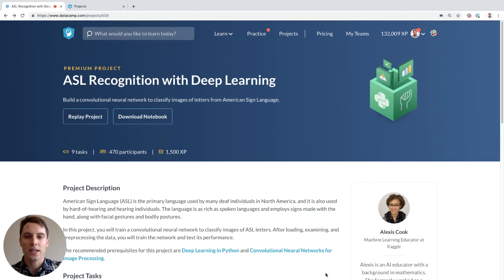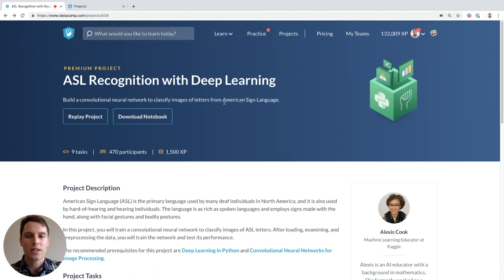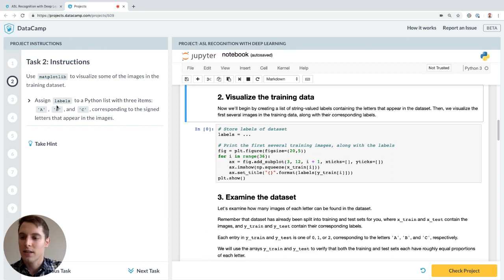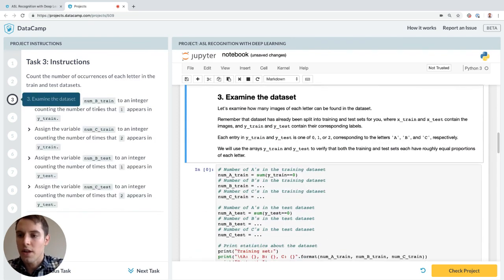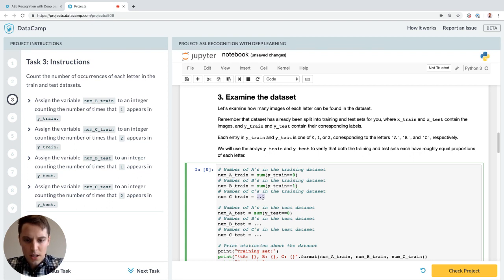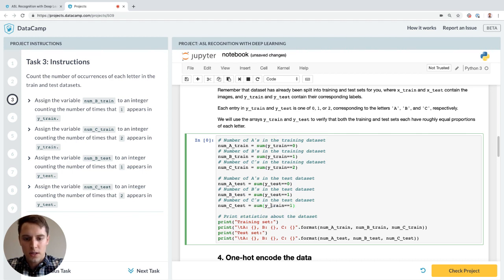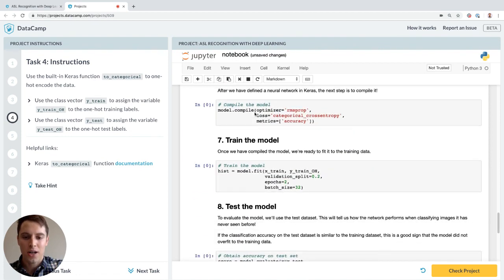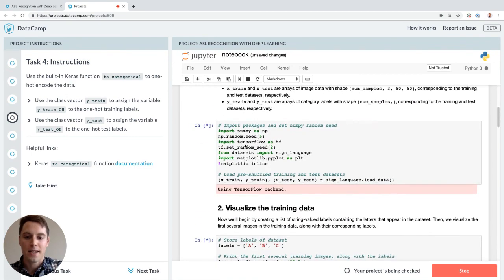American Sign Language (ASL) Recognition with Deep Learning Project Walkthrough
In this project, you will train a convolutional neural network to classify images of American Sign Language (ASL) letters. After loading, examining, and preprocessing the data, you will train the network and test its performance.